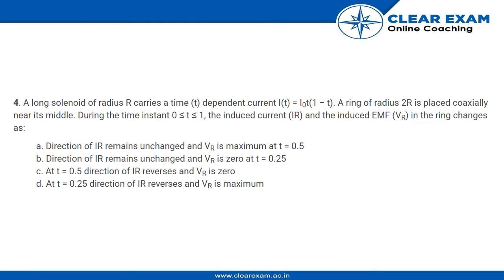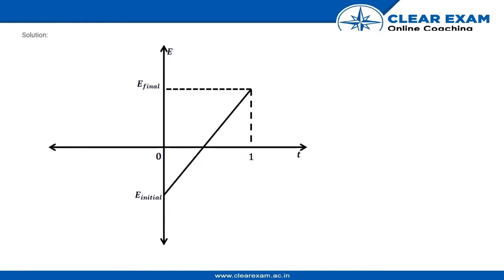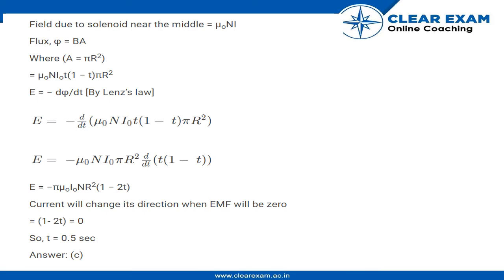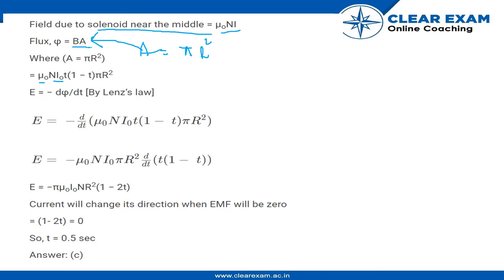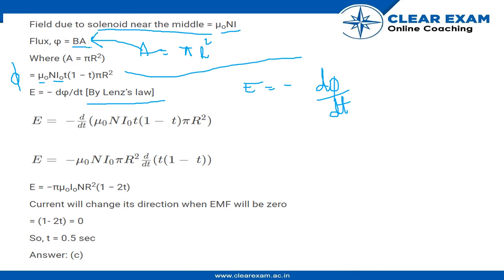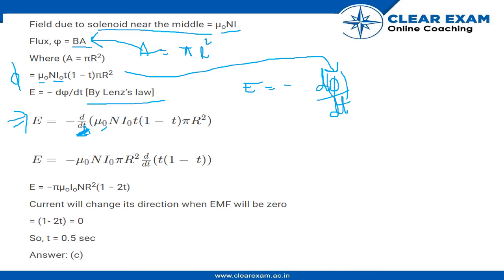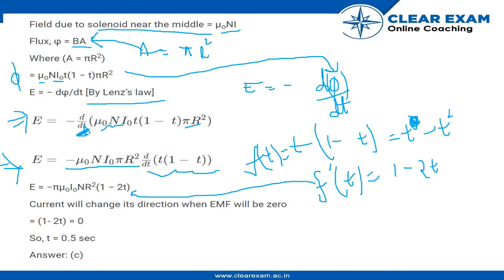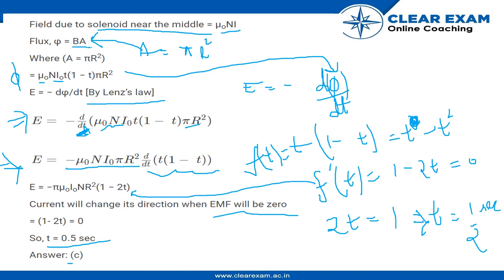jEE Mains Previous Year Paper 2020 7th January-Shift1 | Physics | ClearExam | Question04